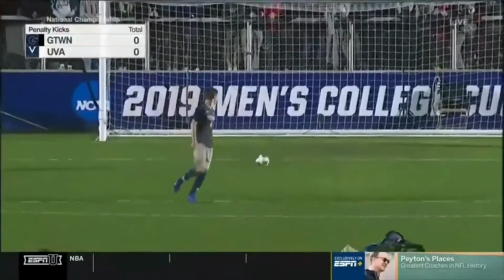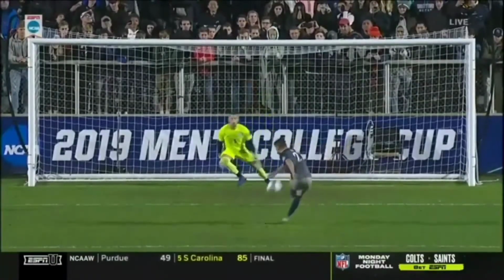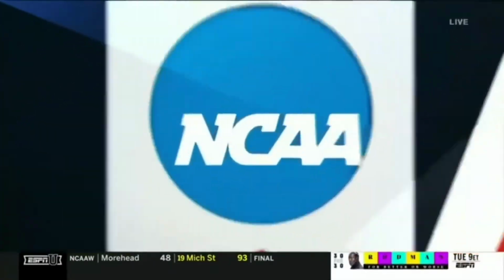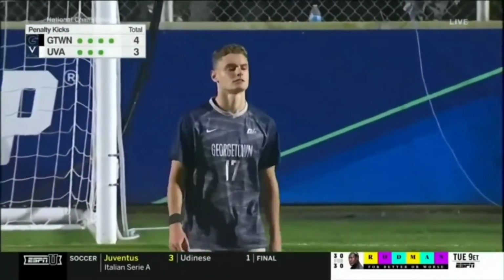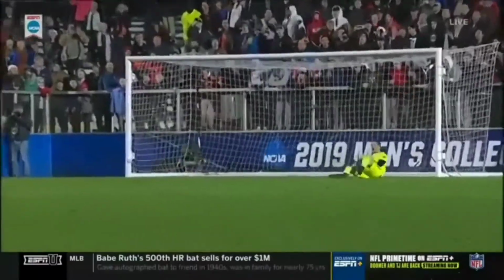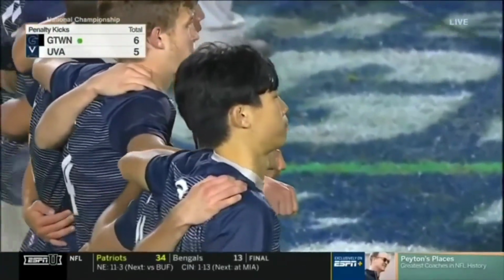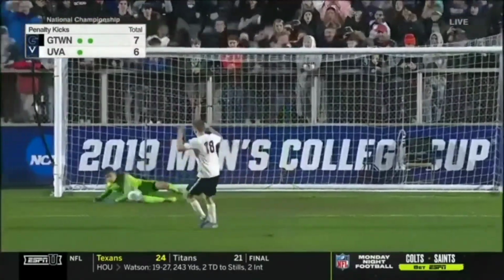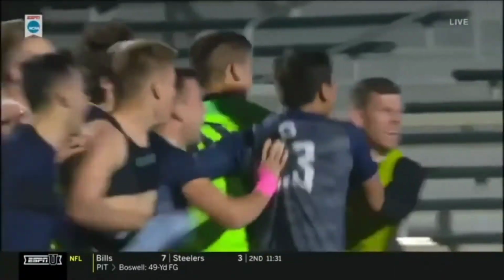⚽️ Watch The Full College Cup Penalty Shootout Between Georgetown And Virginia!